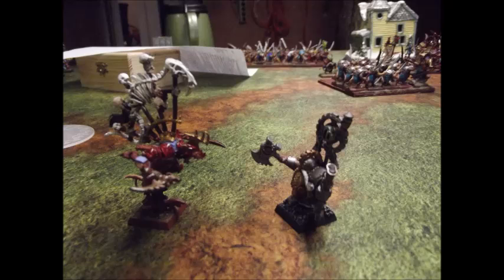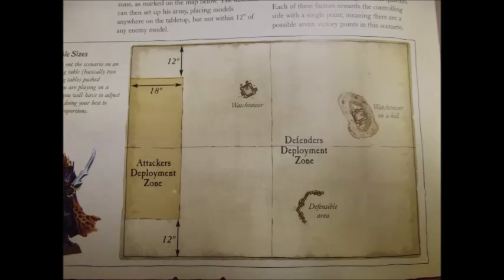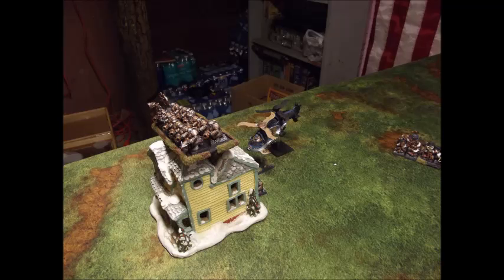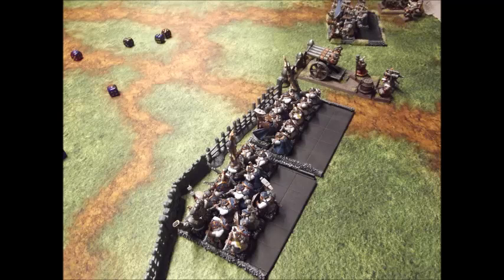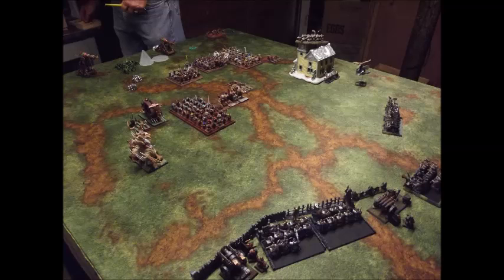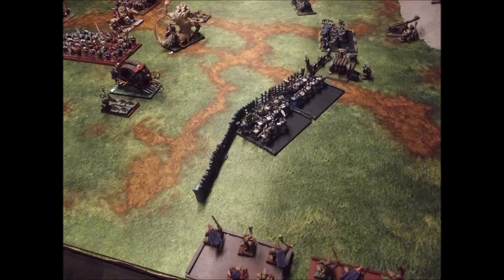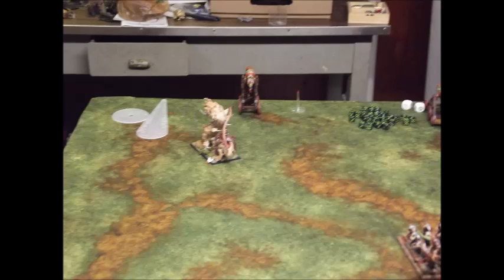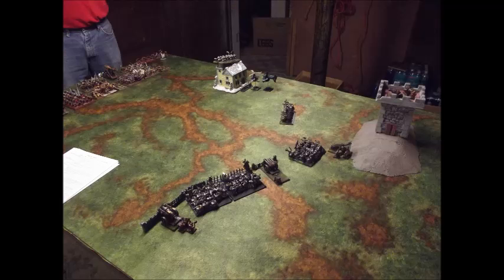BR# 35 Dwarf v Skaven- Campaign- game 1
1st round of a 4 game campaign of Dwarfs vs Skaven 2500 points